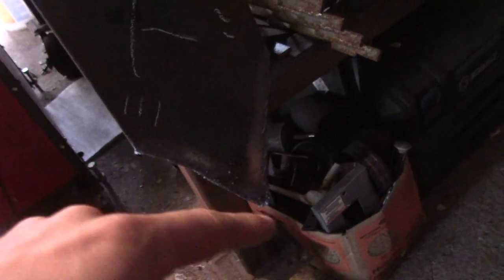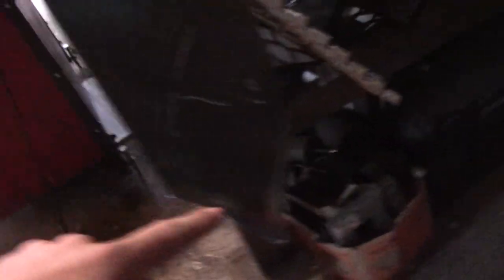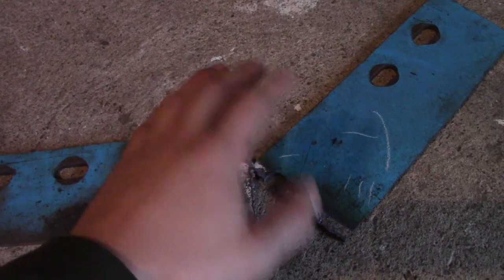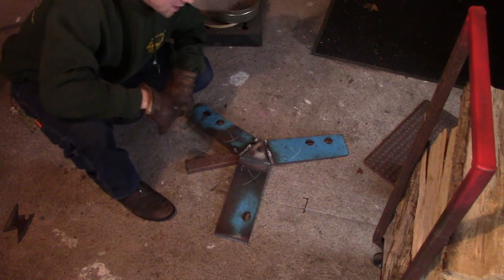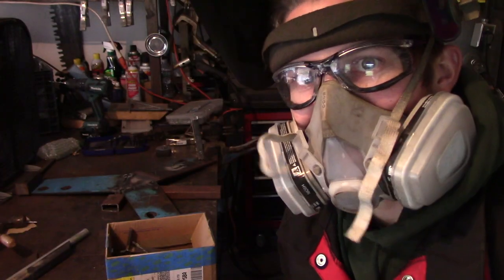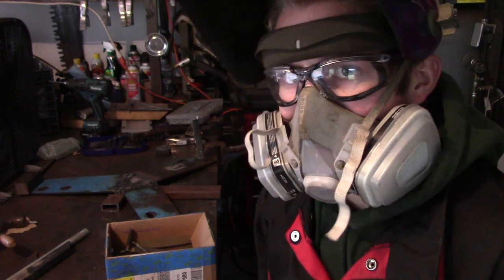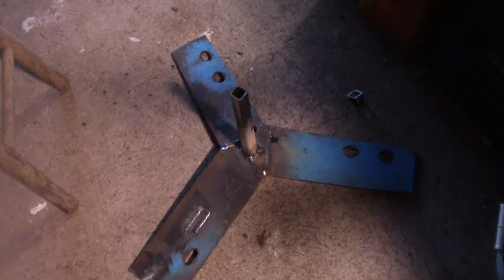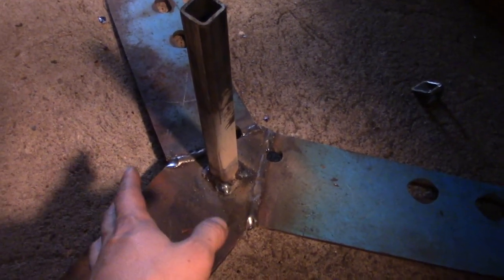Home Made Hoof Stand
If you don't want to make your own, here is a second option!